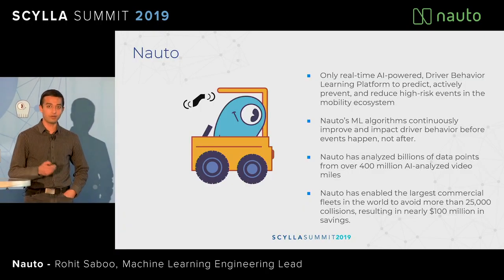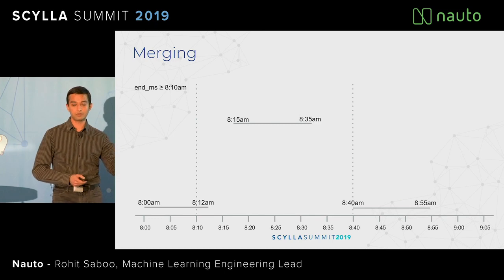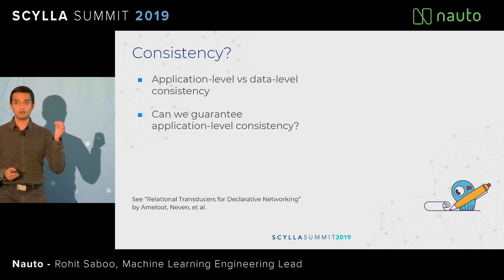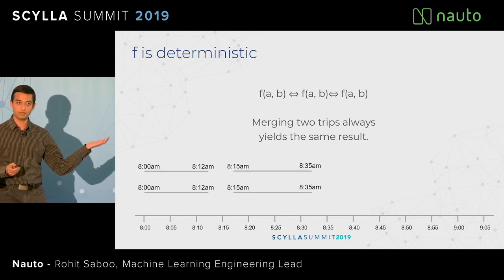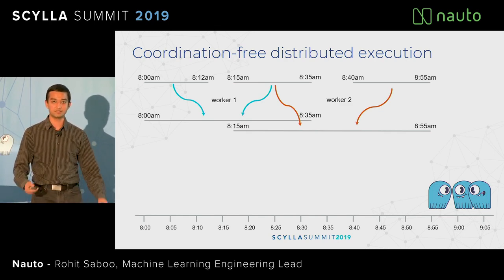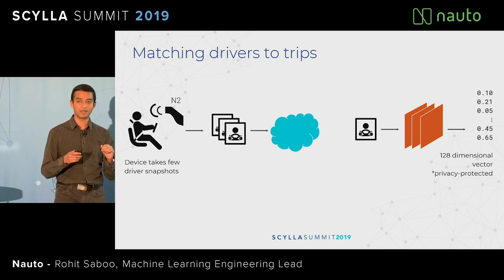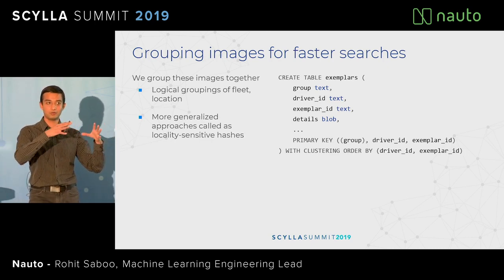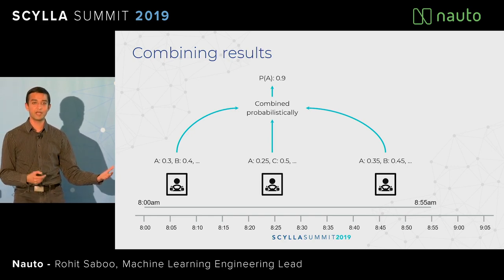Nauto on Consistently Merging Time Series and Finding Similar Images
Nauto provides an intelligent driver safety solution and fleet management safety application that increases fleet safety. The talk will explain two infrastructural components: online driver identification and trip generation (with the route). This talk examines the algorithms for each and how Nauto uses Scylla as the backing data store to do this at scale.

Most interestingly, you will learn how Nauto guarantees consistency by modeling a section of their algorithm as a function that is atomic, commutative, and idempotent (ACID 2.0).